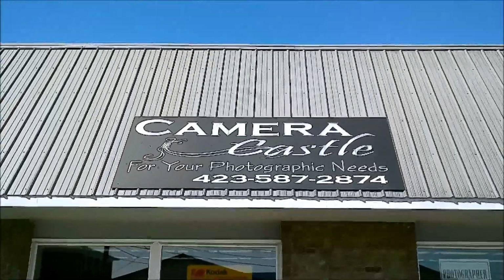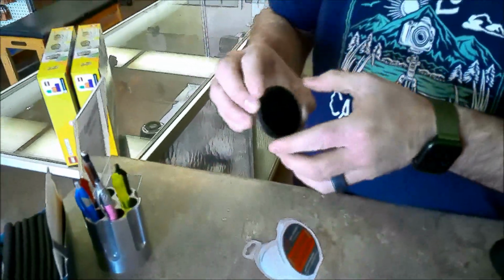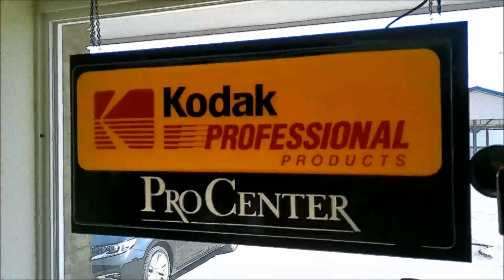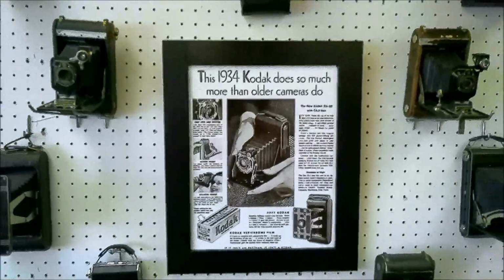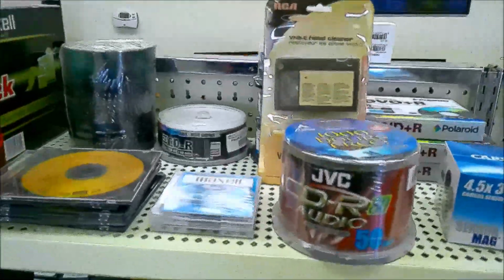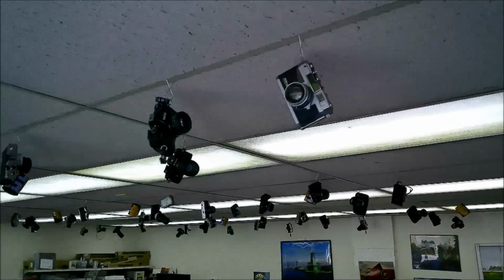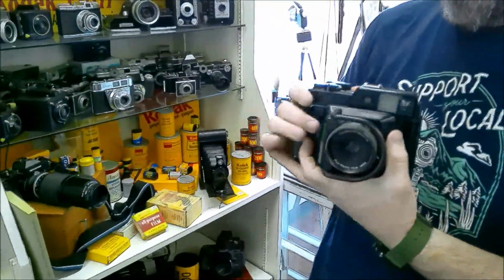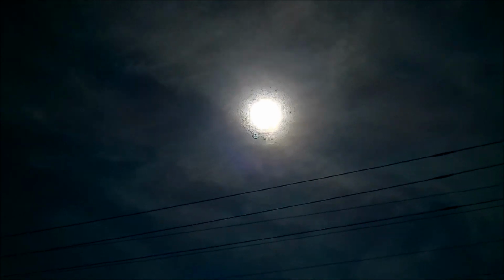Camera Castle in Morristown, TN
I stopped by Camera Castle in Morristown, Tn. I needed help with my camera for an upcoming event and several projects in the very near future. I met Michael and he was a huge help with getting what we need and showing me how to use it. If you are in the East Tennessee area stop in and check out the store. They have a ton of cameras and camera products with the knowledge to help.